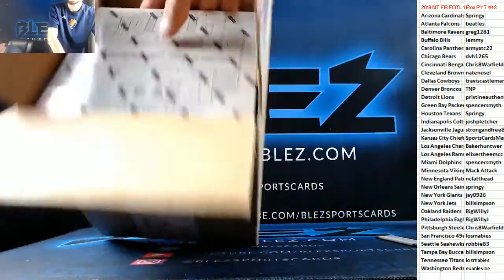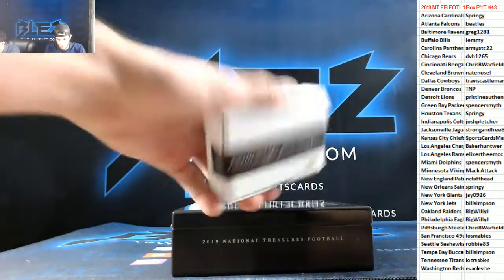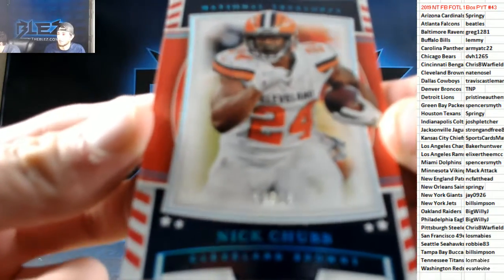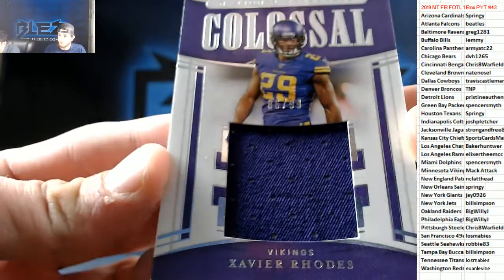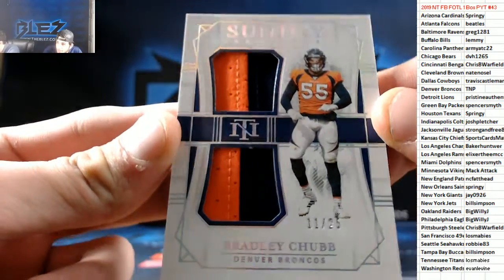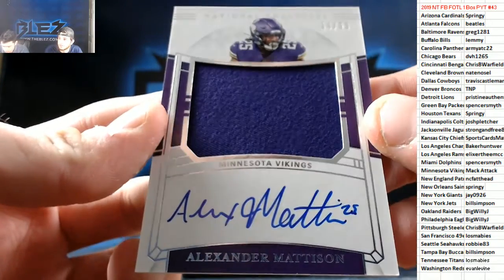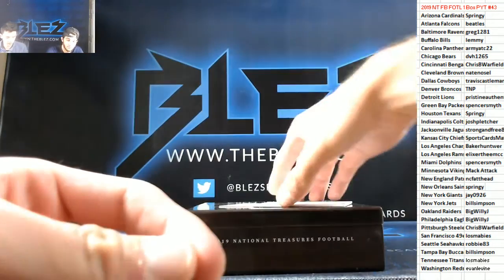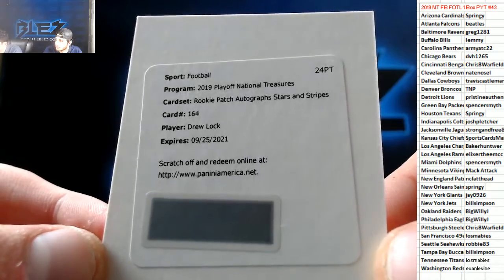2019 Panini National Treasures Football FOTL PYT #43